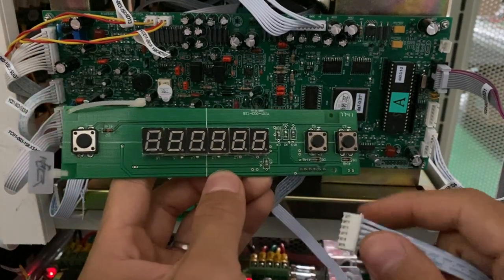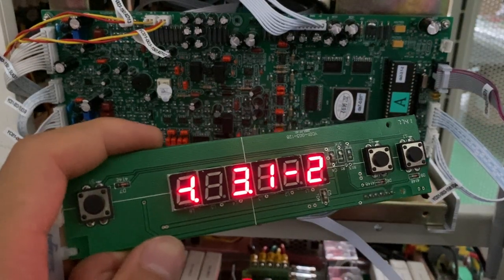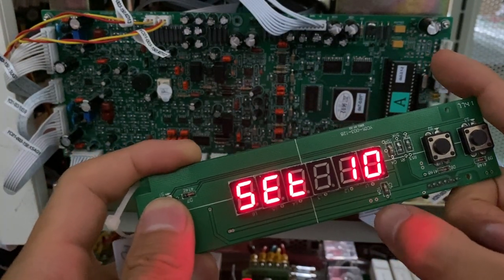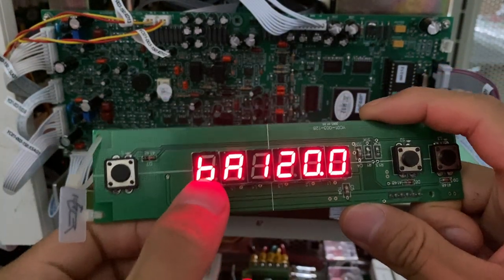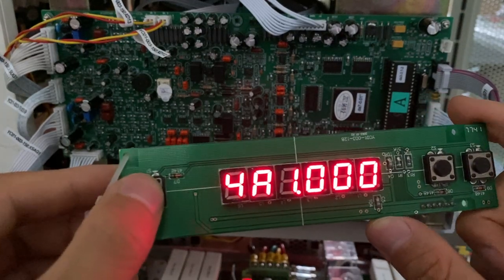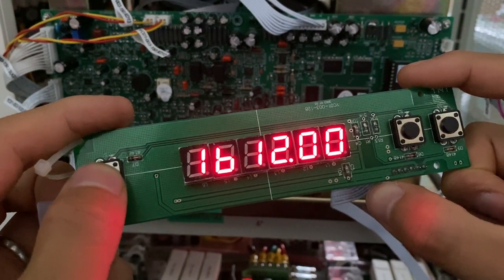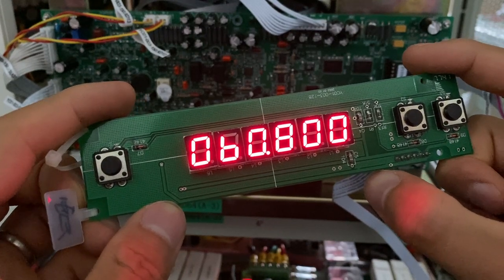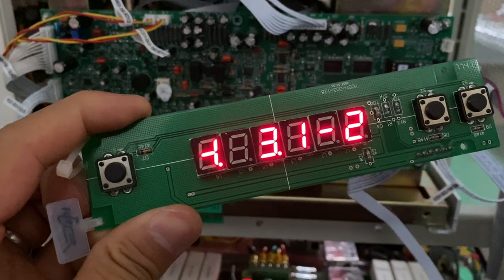Section 5：current range setting for Reference Meter model K8F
K8F use current range 0.8A and 160A, so the current setting parameter of 2B, 1B, 0B is difference from model K8D, K6D and K3D or RD.